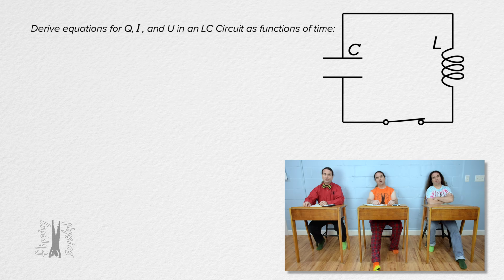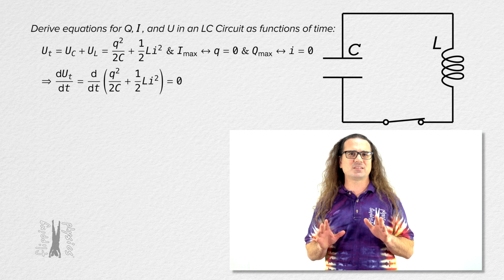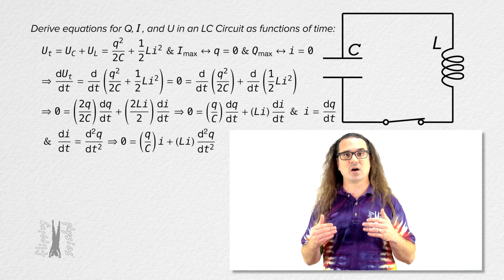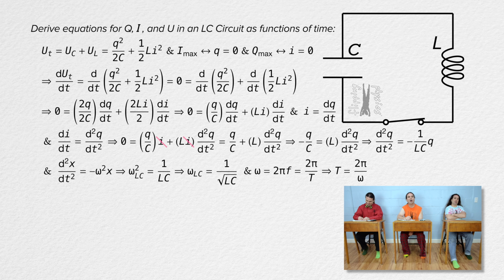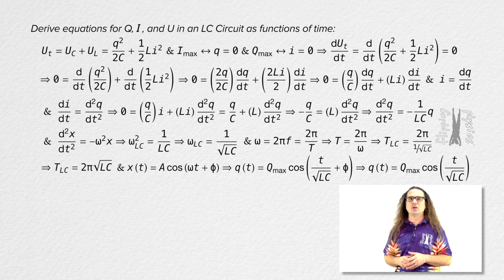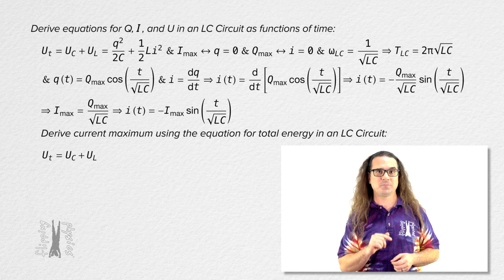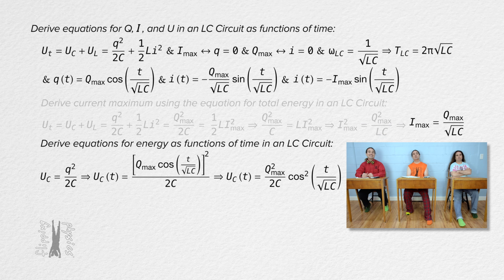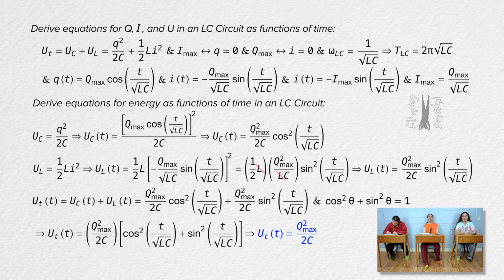LC Circuit Equation Derivations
Building on the qualitative introduction to LC circuits, this lesson derives the equations for charge, current, and energy as functions of time. Starting from the total potential energy in the circuit (electric potential energy in the capacitor plus magnetic potential energy in the inductor), taking its derivative with respect to time and setting it to zero (since the ideal circuit has zero resistance and dissipates no energy) and applying the chain rule twice yields the second derivative of charge with respect to time equals the negative of the reciprocal of inductance times capacitance, all times charge, exactly the equation definition of simple harmonic motion. From there, the angular frequency and period of an LC circuit are derived (angular frequency equals the reciprocal of the square root of inductance times capacitance), then used to write charge, current, and energy as functions of time, including an alternate derivation of the maximum current straight from the energy equations. The video closes by showing the total energy in an LC circuit is constant over time, confirming that the ideal, zero-resistance circuit truly dissipates no energy.

Thank you to Julie Langenbrunner and Carl Hansen for being my Quality Control Team for this video.

Chapters:
0:00 Introduction
0:27 Deriving the LC Circuit's Differential Equation
4:26 Deriving Angular Frequency
5:34 Deriving Charge as a function of Time
6:21 Deriving Current as a function of Time
7:40 An Alternate Derivation of Current Maximum
8:31 Deriving Capacitor Energy as a function of Time
9:21 Deriving Inductor Energy as a function of Time
10:14 Deriving Total Energy as a function of Time

Curriculum Standards:

AP Physics C: Electricity and Magnetism, Unit 13 Electromagnetic Induction, Topic 13.6 LC Circuits
13.6.A.1: "In circuits containing only a charged capacitor and an inductor (LC circuits), the maximum current in the inductor can be determined using conservation of energy within the circuit."
13.6.A.2: "In LC circuits, the time dependence of the charge stored in the capacitor can be modeled as simple harmonic motion." Derived equation: d^2q/dt^2 = -q/(LC).
13.6.A.3: "The angular frequency of an oscillating LC circuit can be derived from the differential equation that describes an LC circuit."

JEE Main & NEET, Unit 14 Electromagnetic Induction and Alternating Currents
"Electromagnetic induction: Faraday's law, induced emf and current, Lenz's law, eddy currents, self and mutual inductance."